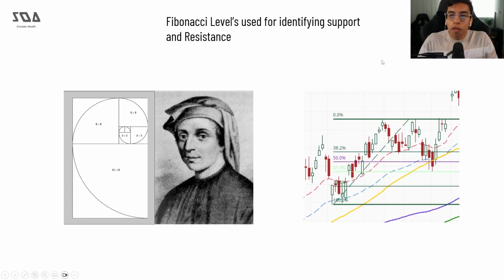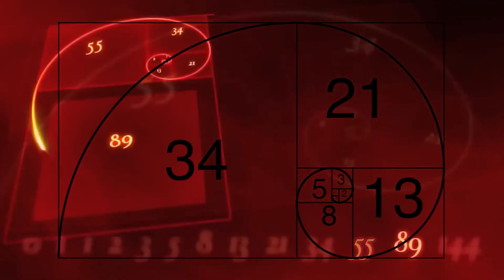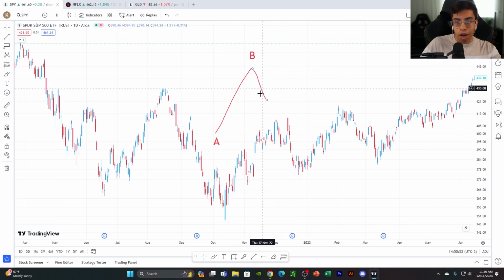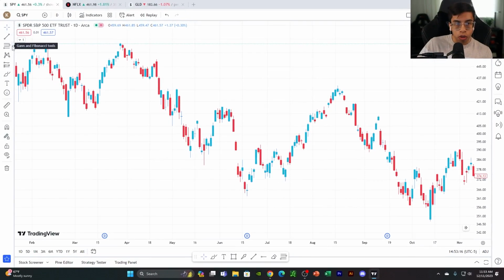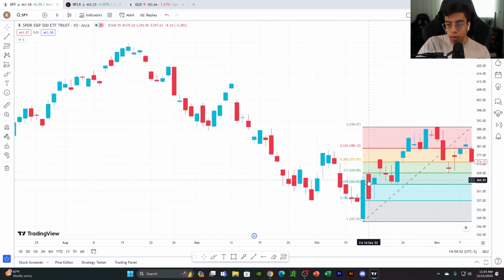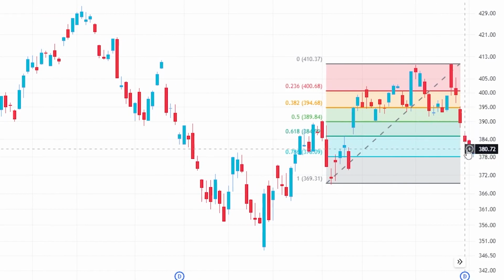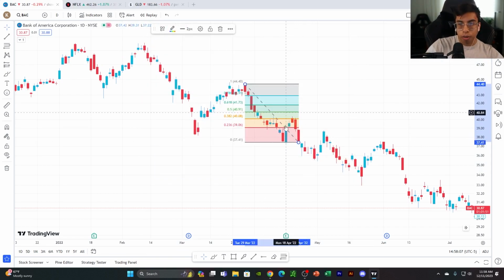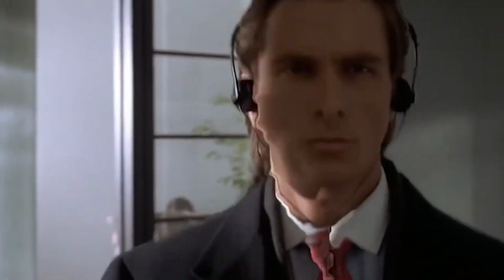This Math Indicator Is Sick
This Indicator has been used to measure sequences since the 12th century. Developed by a mathematician, that has made many traders like myself $1,000s of dollars! Be sure to apply this to your trades :) Either in Crypto, Futures, Stocks, Forex or options, you name it works with anything that has charts. Click this link, if you want to learn more about this strategy and how you can use it to trade

We go over topic's like this usually in the channel and also in our stock investing course at sollaction

Are you unsure about investing and think that the stock market's too risky because you don't know if your right or wrong and it's all overwhelming. Don't worry, you're not the only person who feels like this. There is many people who do and have come to our programs with similar questions "Are stocks safe?, How do I invest, How should I invest? when should I invest, when should I hold, what do I do with my companies in this time?" Fear and uncertainty can be a very hard thing to have when your investing, as it fogs your logic and rationality but it's all a matter of perspective. Rather than believing the market is instructing you to do something, it should be serving you." You are both mutual partners and make a powerful duos. The market is not there to tell you what your suppose to do. It's simply reflecting in what it sees but not indicating whether it's true or not. Well, we teach this in depth in our course. Many people like you, have changed they're results dramatically in the market, all from the matter of changing there perspective about the stock market and the decision that they make internally, that makes it flow smoothly. They know now how to buy stocks as pieces of business's. Once you learn how to do this, the market always serves you. So, come in join the family and I'd love to beat the crap out of the market with you.

"Get Greedy when others are fearful. Get fearful when others are greedy."